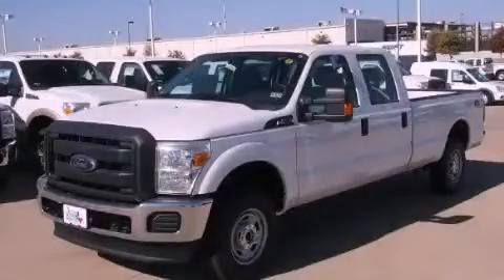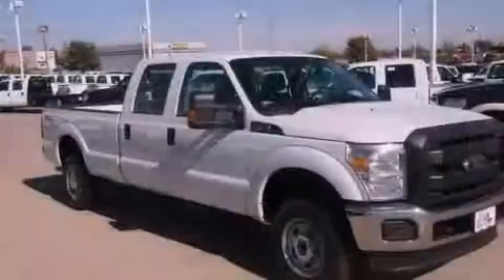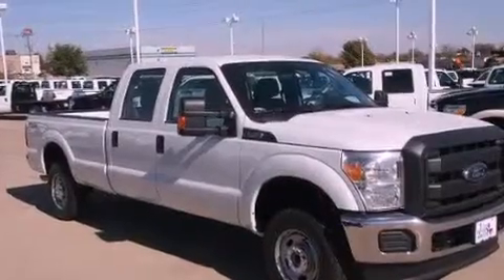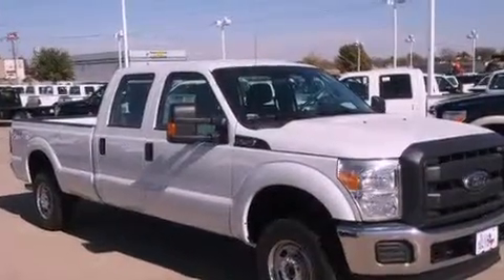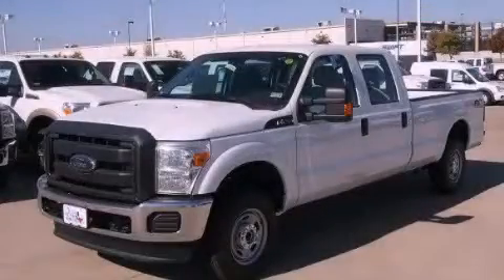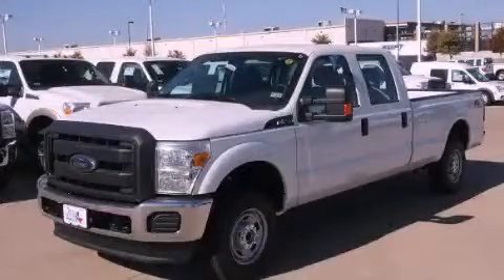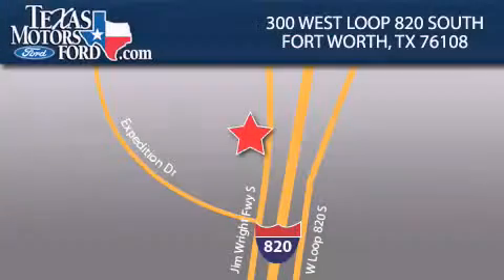2013 Ford Super Duty Weatherford TX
Year : 2013
 Make : Ford
 Model : Super Duty
 Engine : Gas/Ethanol V8 6.2L/379
 Trans . : Automatic
 Exterior : OXFORD WHITE
 Miles : 7

 300 West Loop 820 South

 2013 Ford Super Duty Fort Worth TX